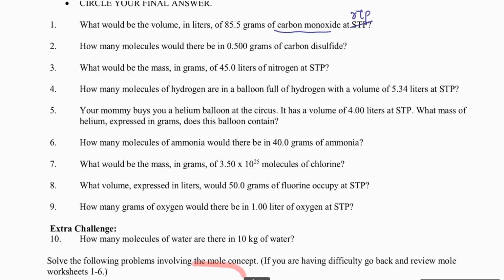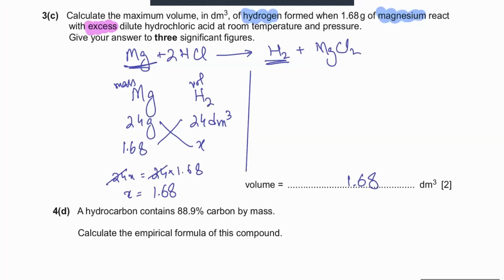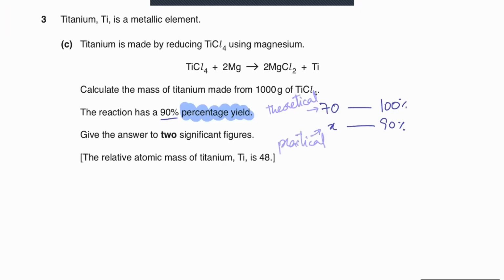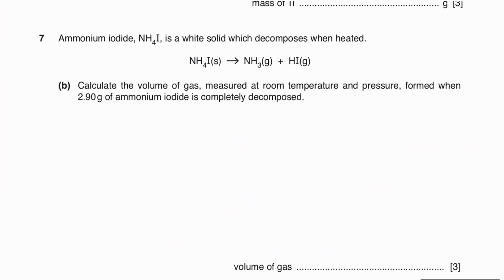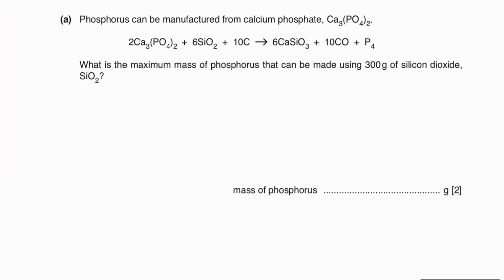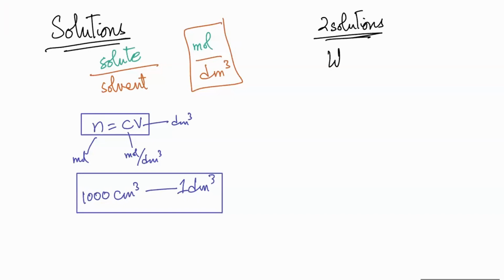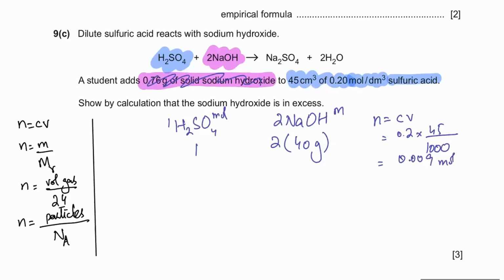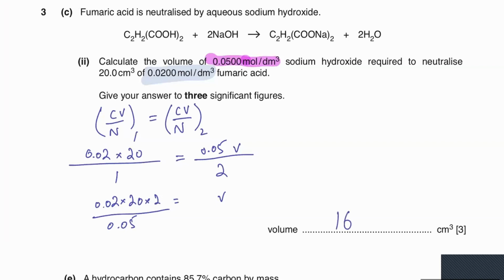How to solve stoichiometry questions | O level and IGCSE | Chemistry | Ahmed Bokhari